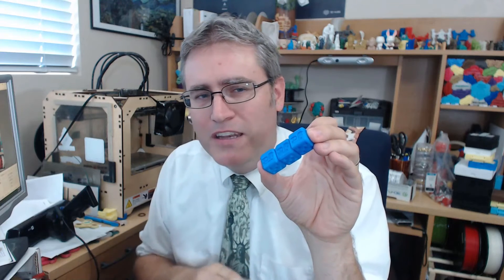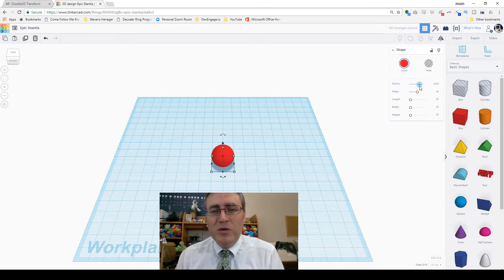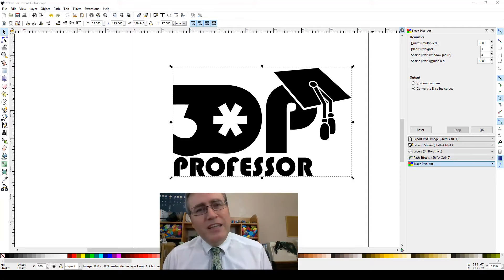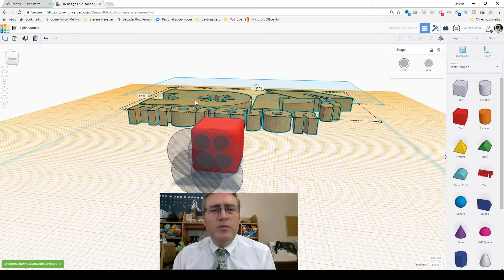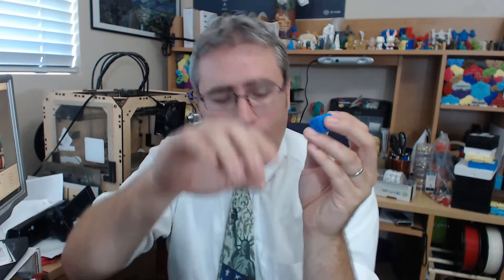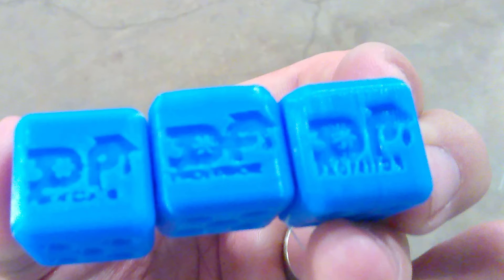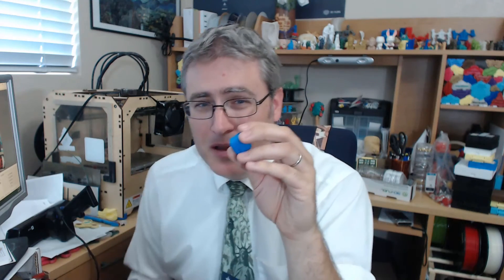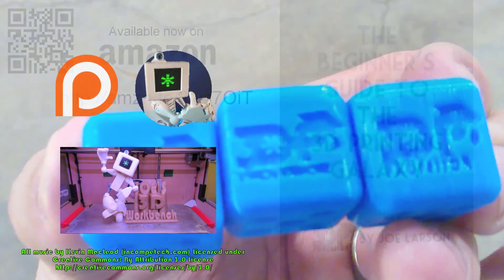3D Print orientation can matter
Sometimes a 3D print looks better whether it's printed on it's side, on it's back, or rotated in funny ways. What surprising 3D printing discoveries have you made?